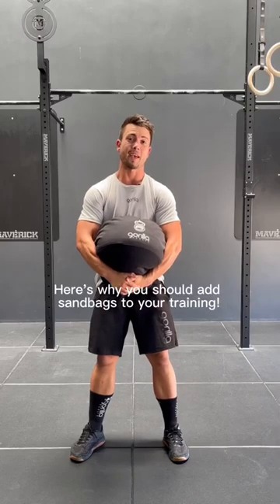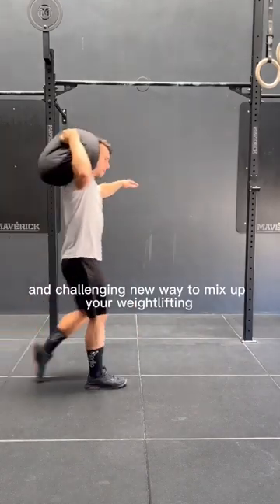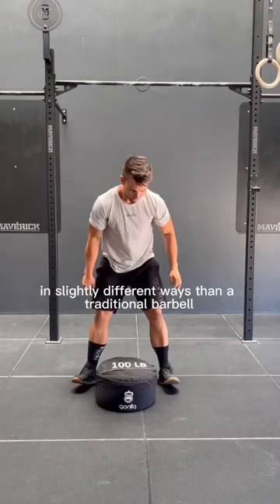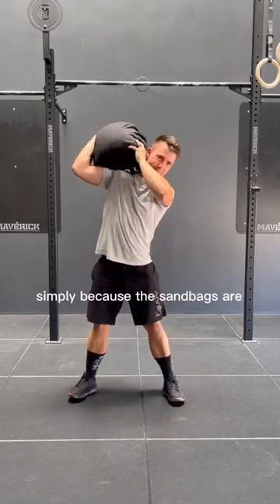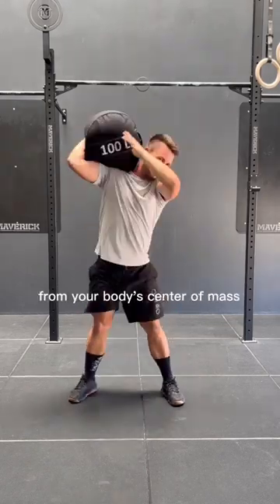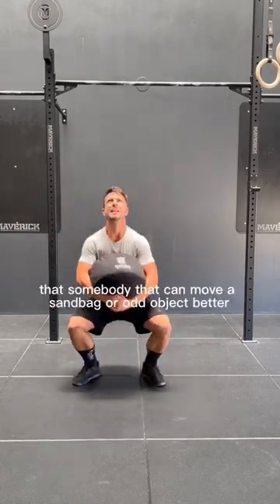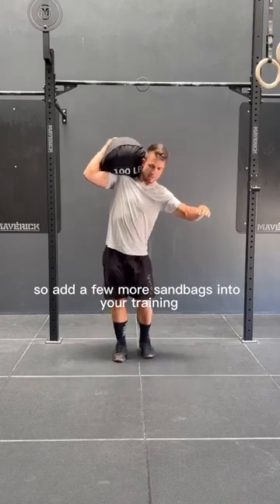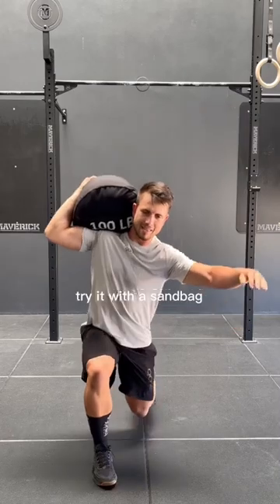Why You Should Add More Sandbags Into Your Training!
DCT#362 - Why You Should Add More Sandbags Into Your Training!

For all the reasons listed and more!
Along with the fact they’re actually a whole lot of fun and prepare you for real life challenges!

Jump through my bio and grab a discount on @gorilla_health sandbags, all the way from kids sizes up to heavy ass bags!